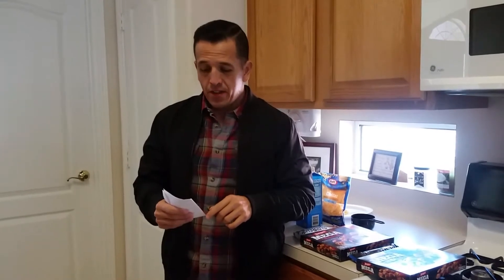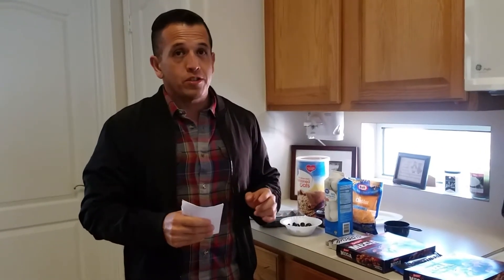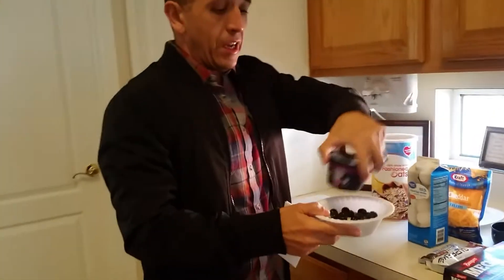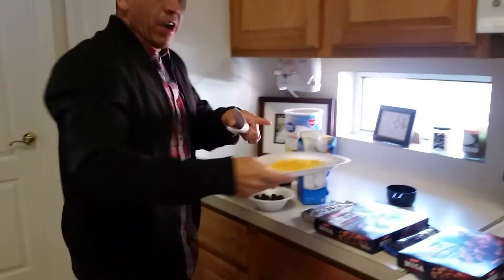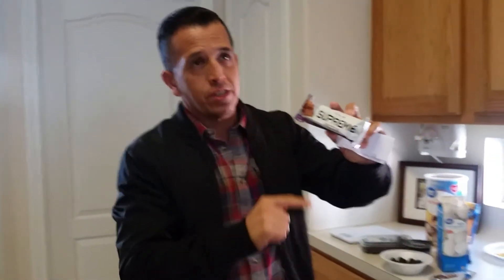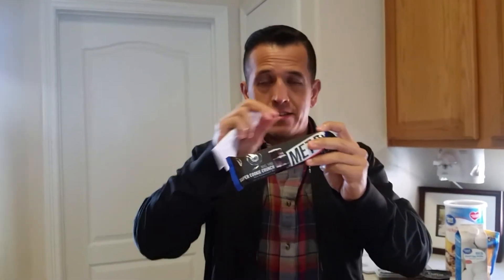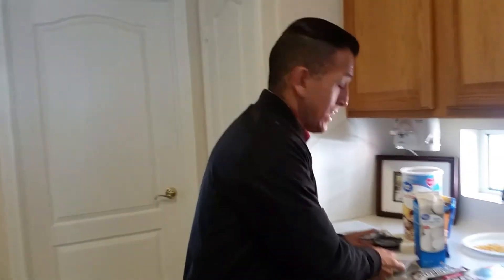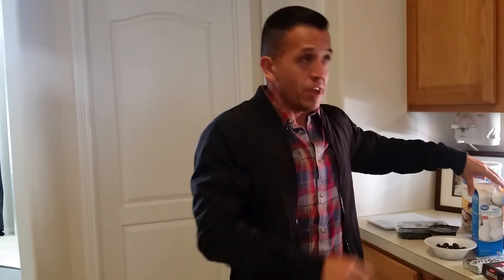No Cooking Meal Plan 2587 Calories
This is a no cooking no meal prepping meal plan. I started my 2018 Spring cut with this plan. 2587 Calories Meal Plan- 220g protein, 258g carbs, and 75g fats.